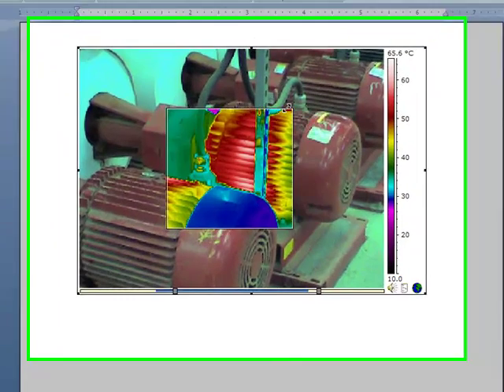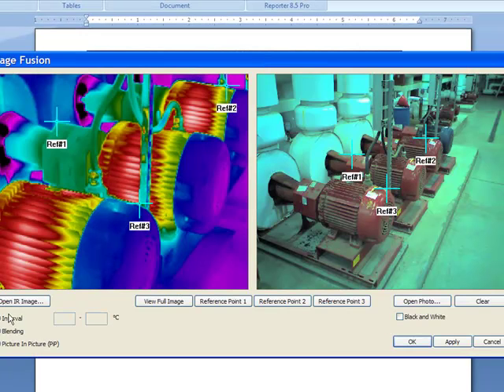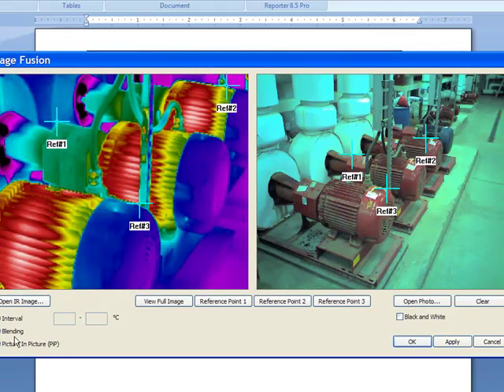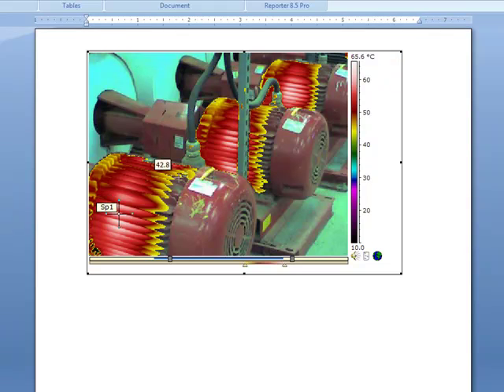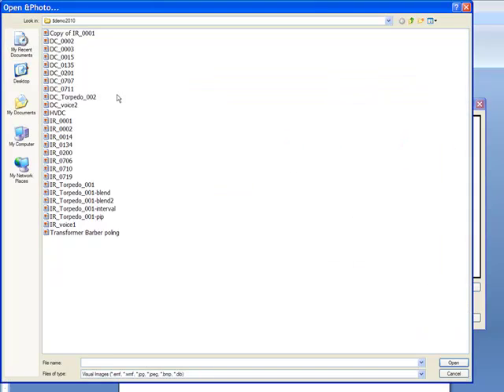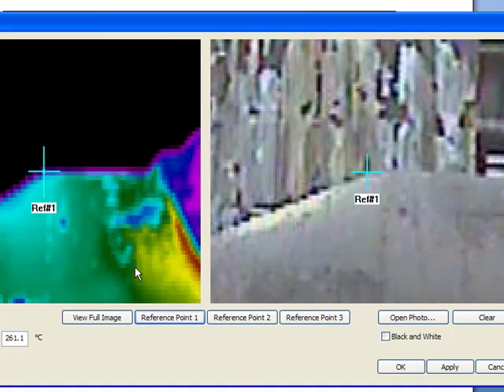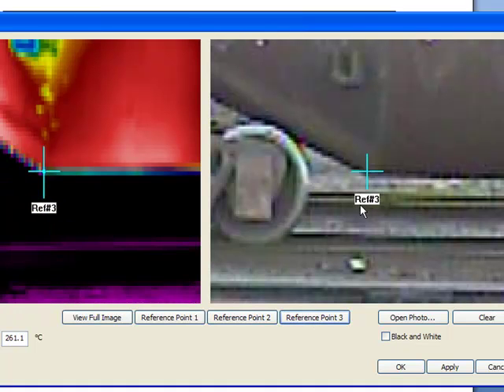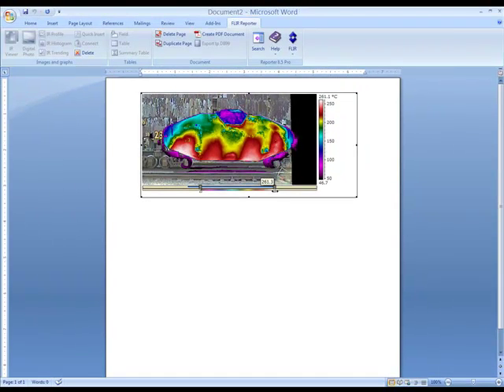FLIR Reporter 8.5 Triple Fusion functionality.mp4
This video shows how FLIR Triple fusion works within Reporter 8.5.  Picture in Picture, Interval Fusion, and Blending fusion all work seamless.  Reporter 8.5 can also combine complete unassociated images taken with a FLIR thermographic camera, and a non FLIR visual camera of any resolution.